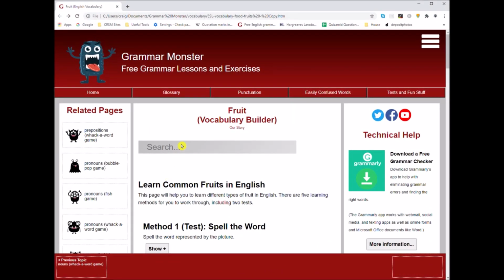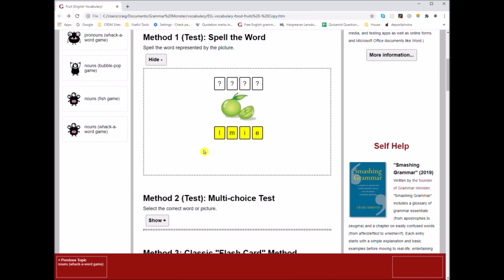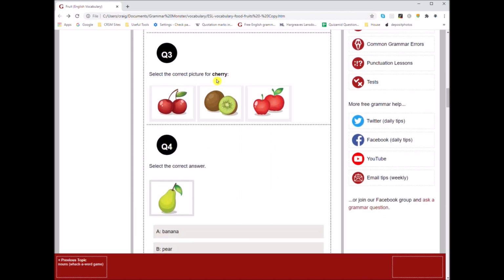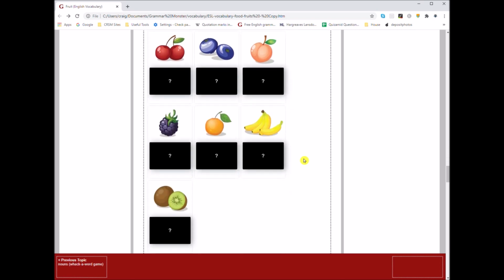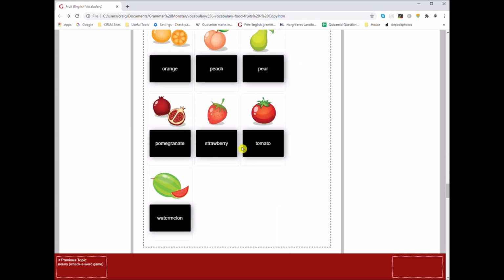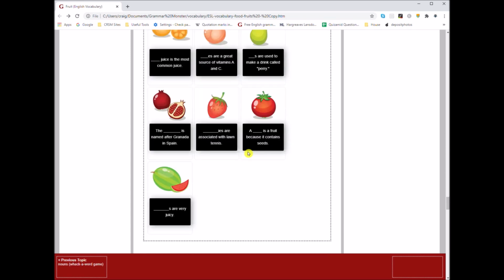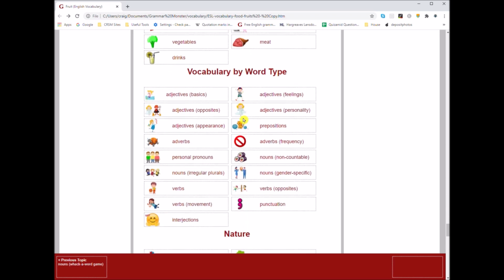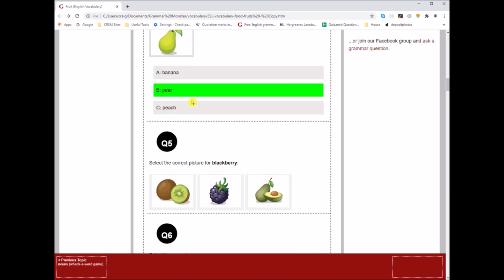Learning English Vocabulary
This video explains how to use the vocabulary builder on Grammar Monster. It is linked to the following page, from which you will be able to find all of our vocabularly topics:

We also have lots of games to help you learn the parts of speech:

Good luck!